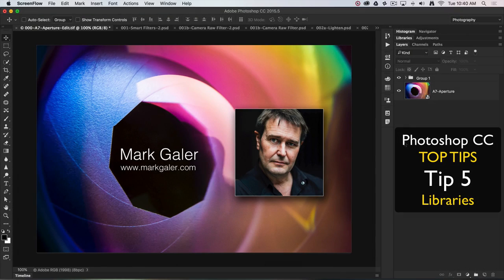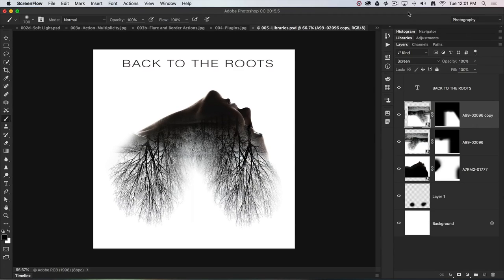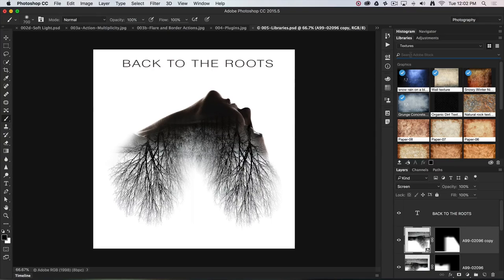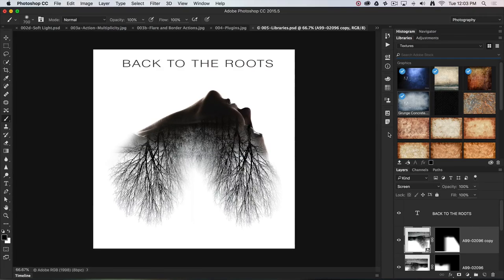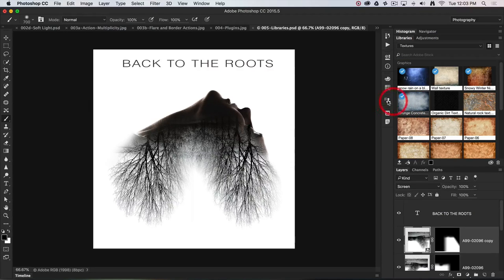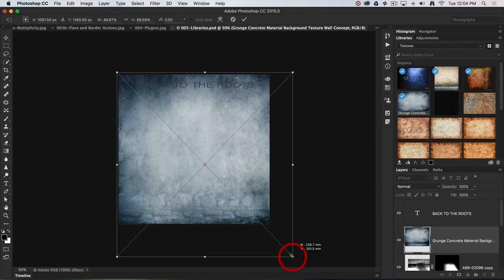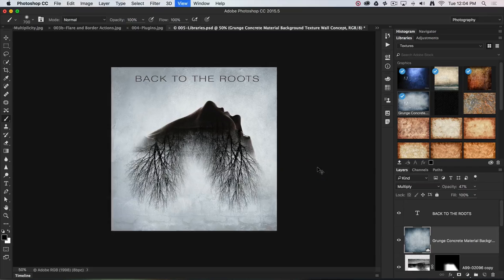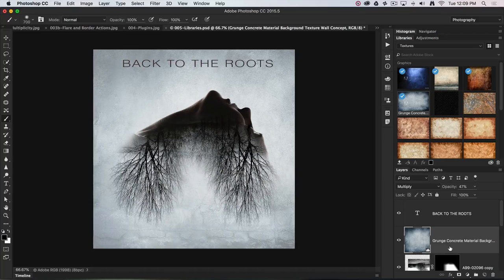Top Tip 5 - Photoshop CC Top 20 Tips & Techniques - Libraries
Libraries